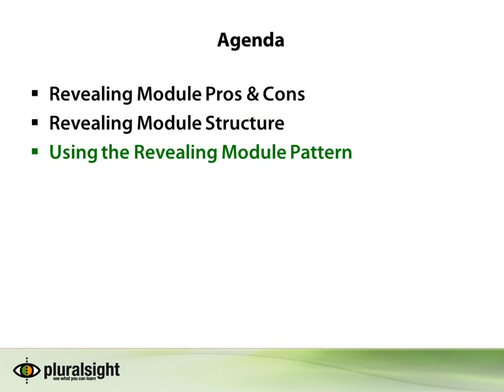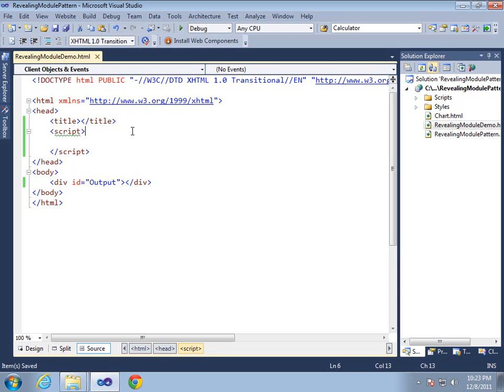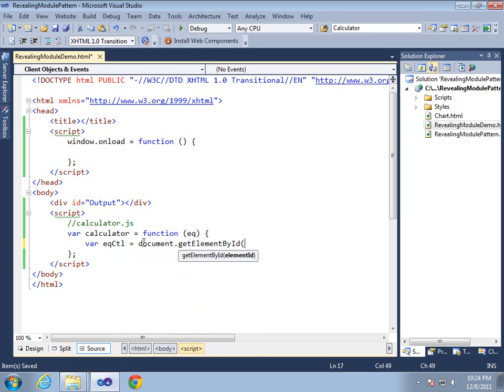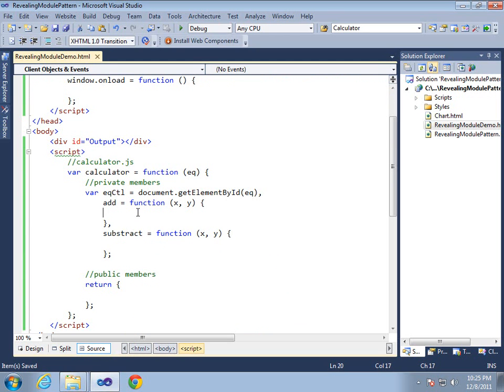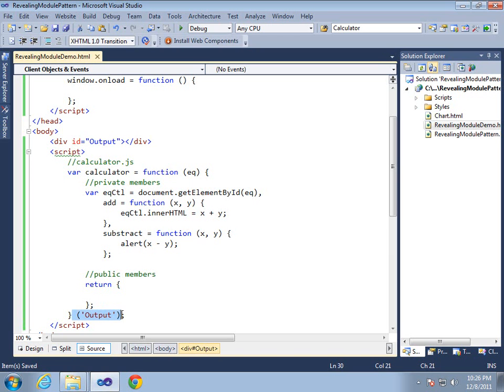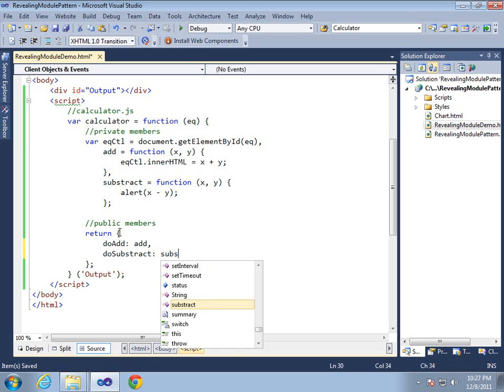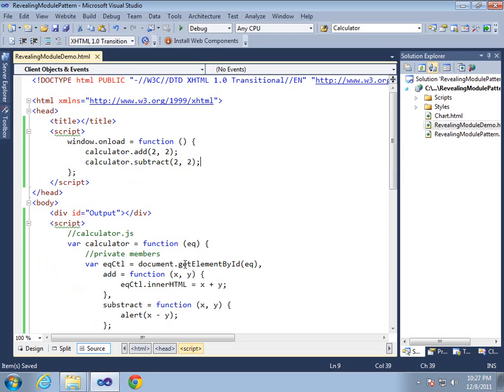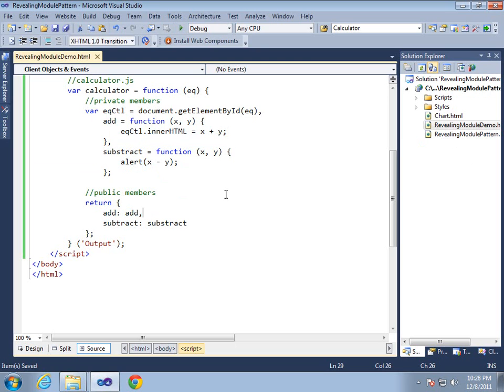Structuring JavaScript with the Revealing Module Pattern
This video from the Structuring JavaScript Code course provides an introduction to the Revealing Module Pattern and explains how it can be used to structure JavaScript code. The overall goal of the course is to show developers how to convert what I call "Function Spaghetti Code" into more encapsulated and modular code. The concepts covered are important especially since many of the HTML5 APIs (canvas, geolocation, web storage, and more) rely heavily on JavaScript. What if you're not writing HTML5 applications yet? All of the topics are still directly applicable to any JavaScript code you may be writing.